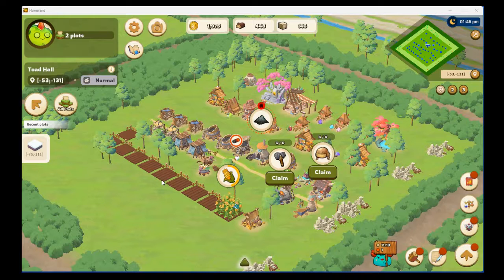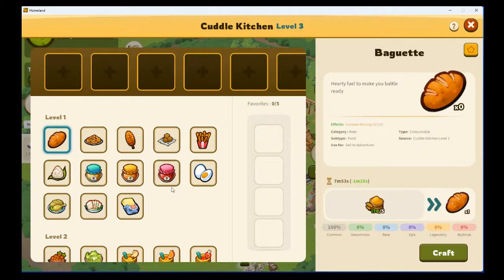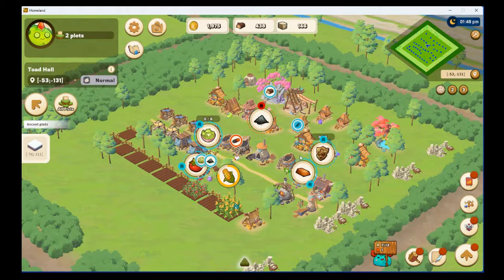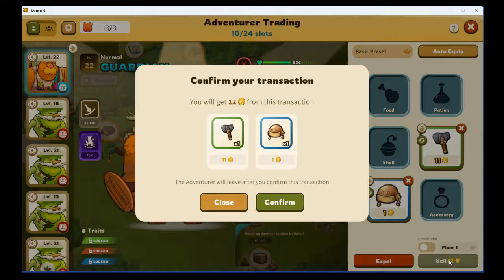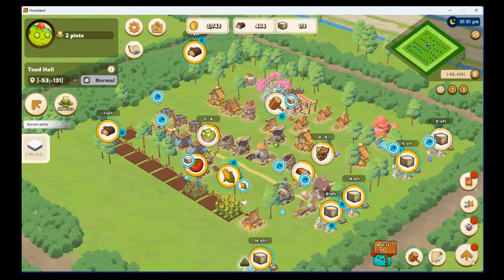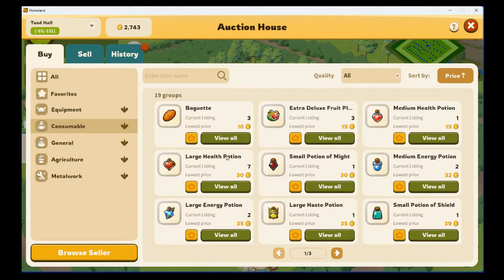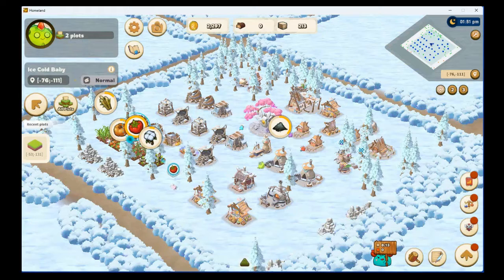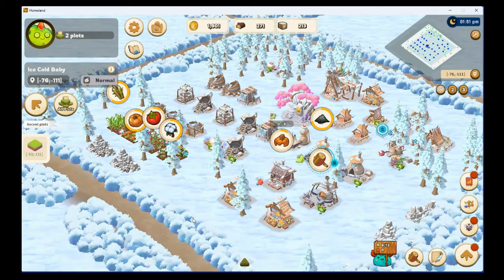AXIE HOMELAND | All the resources